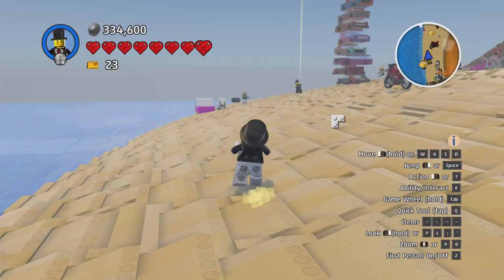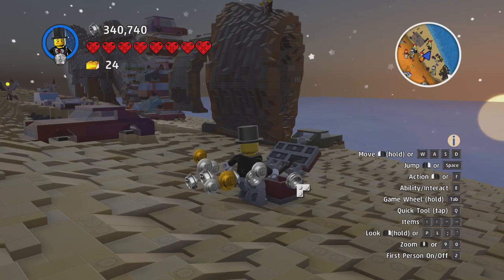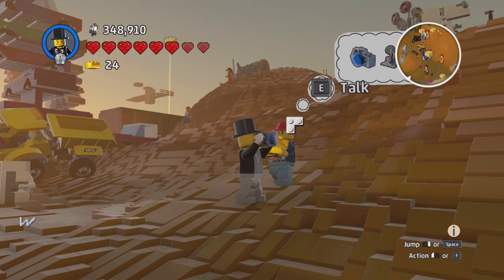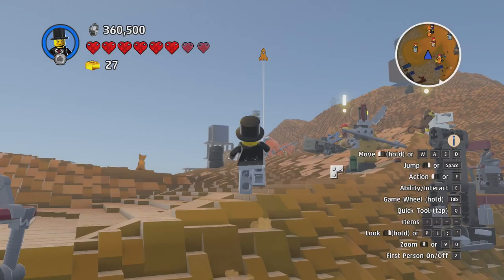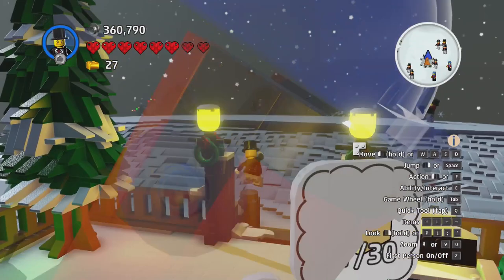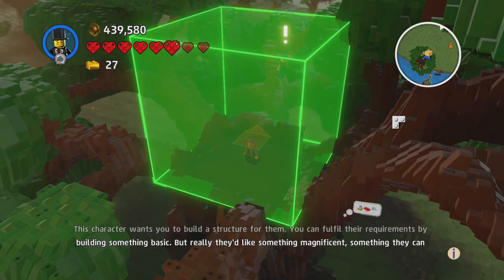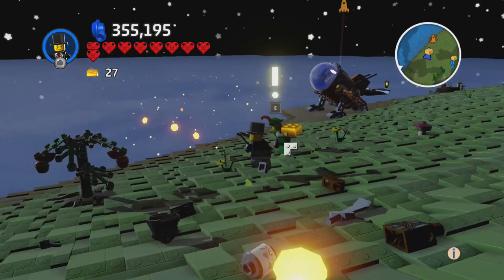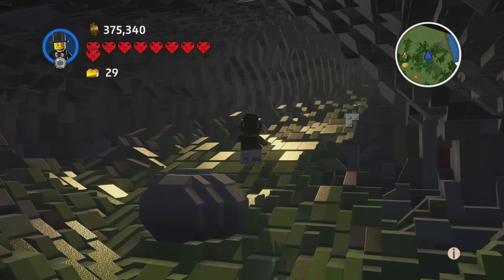Lego worlds EP 6.How to use the camera for quest's.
This is Lego worlds a open world sandbox game filled with creature's objects and building set's to find and discover, plus you can play with friends with multiplayer what's not to love!

Welcome back builders in this episode I explain how to use the camera for quest's, then I explain how to use camera on console as well "PS4-Xbox one" then I got more of those gold bricks and a new planet found!
                                            Game rating
                                            Lego worlds
                                          E for everyone
                                        Cartoon violence
                              online interactions not rated
Edited by:Papa.Meerkat.
Intro and end screen by:Papa.Meerkat and his son's
Thumbnail art by:Papa.Meerkat and My son's.